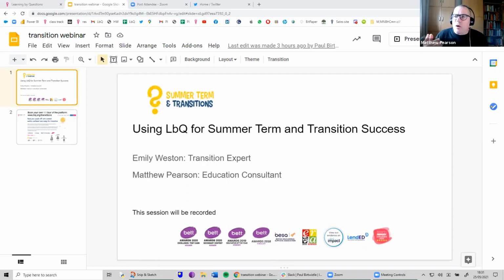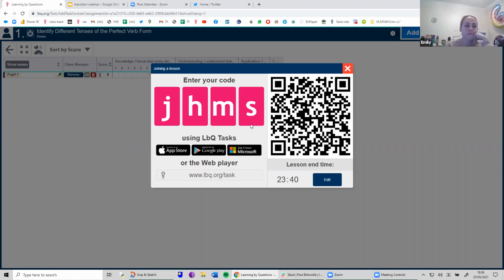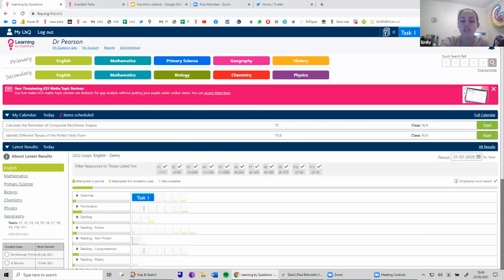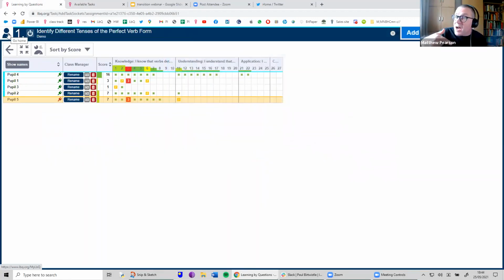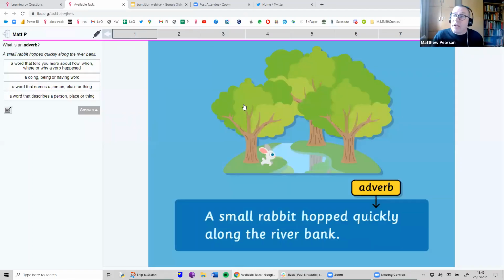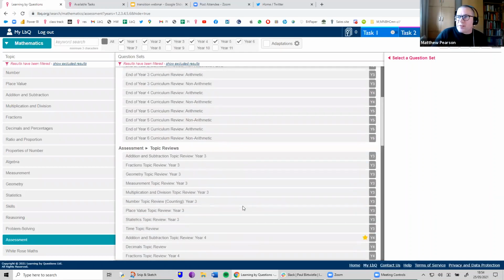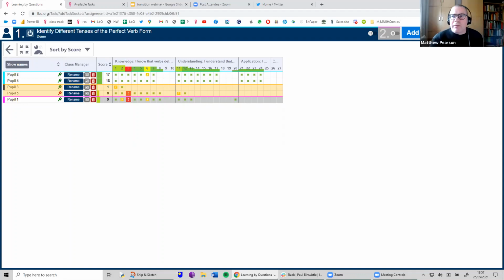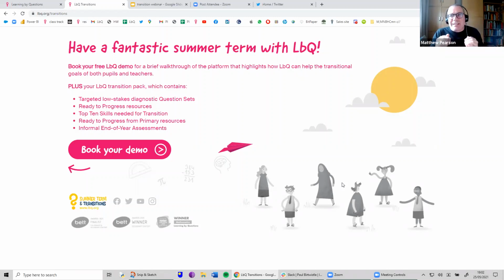Using LbQ for Summer Term and Transitions Success featuring Transition Expert Emily Weston